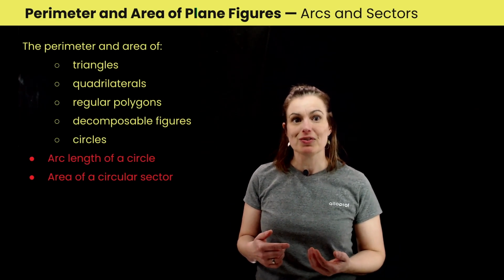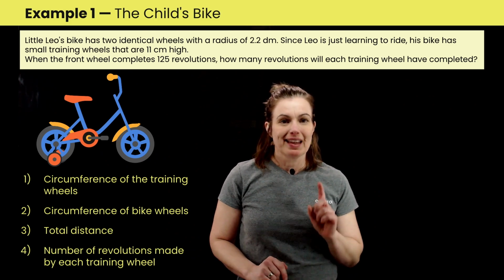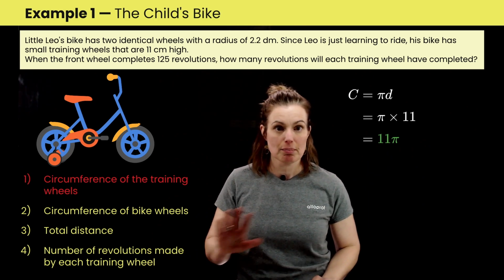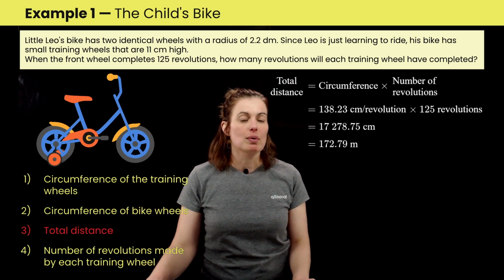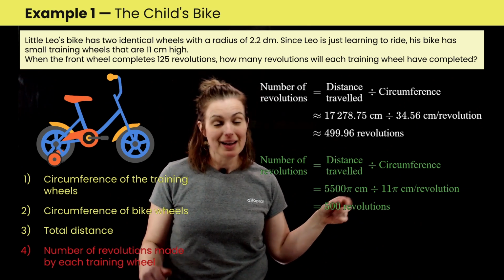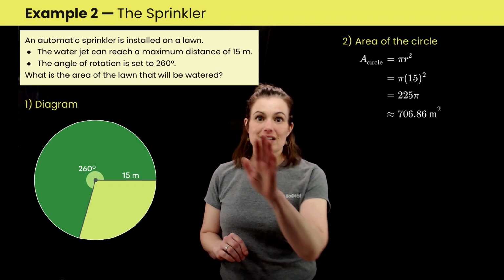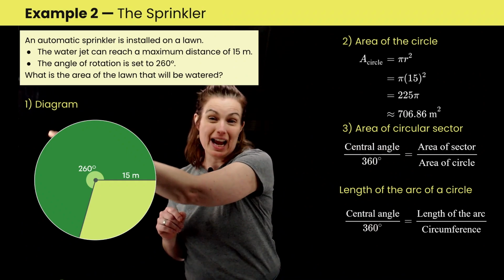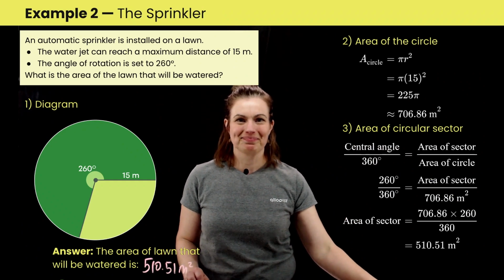Area and Perimeter of Plane Figures (2/2) | Mathematics | Alloprof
How do you solve a word problem involving the area or the perimeter of a plane figure?
Watch the following video to find out!

Jessica will explain everything you need to understand the area and perimeter of triangles, quadrilaterals, regular polygons, decomposable figures, circles and discs. In the 2 problems she is solving, Jessica will show how to differentiate between area and perimeter.

This video is great but the interactive video is even better!

Time Stamps:
0:00 Example 1: The Child’s Bike
8:18 Example 2: The Sprinkler